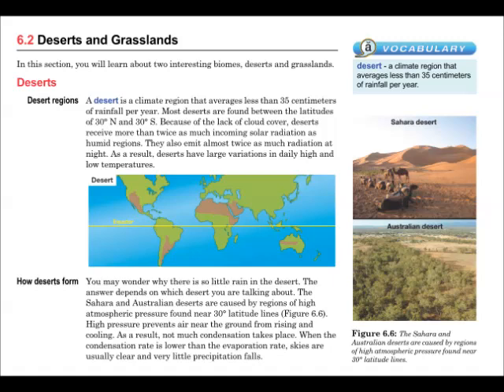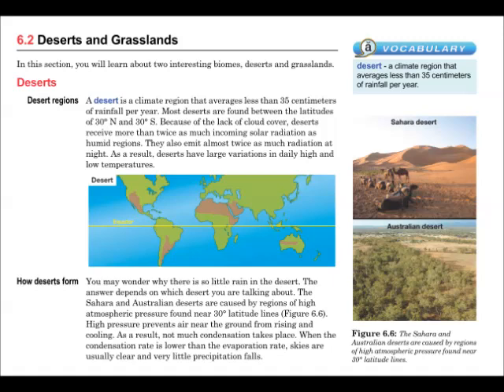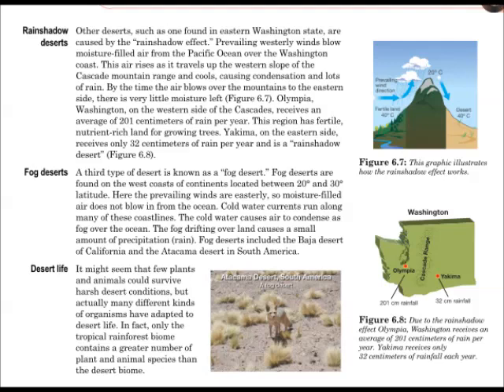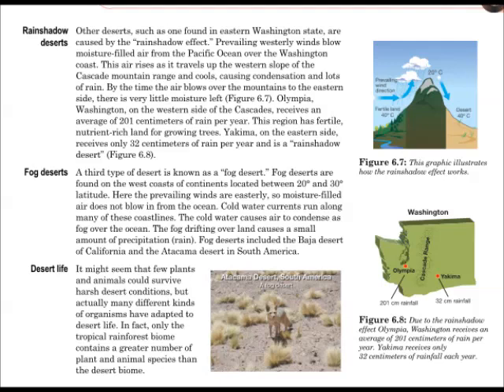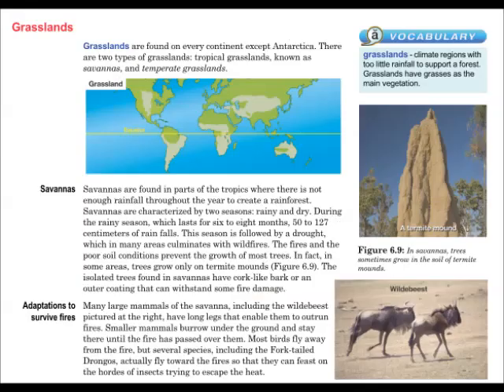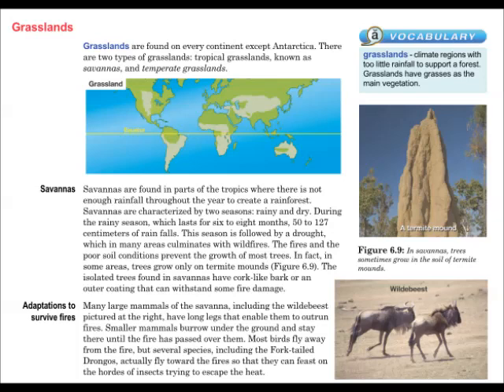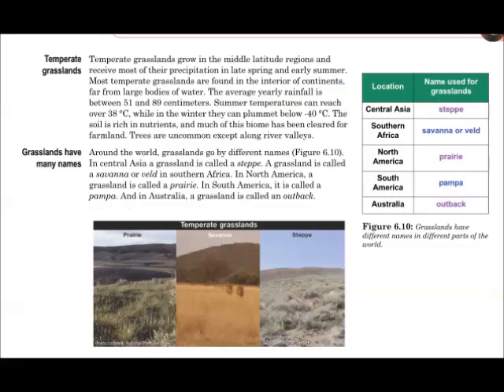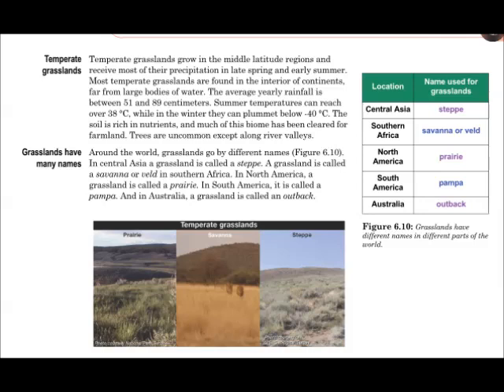lsn 6 2